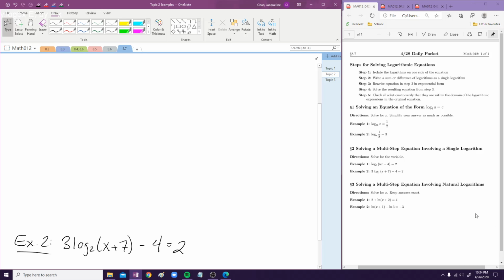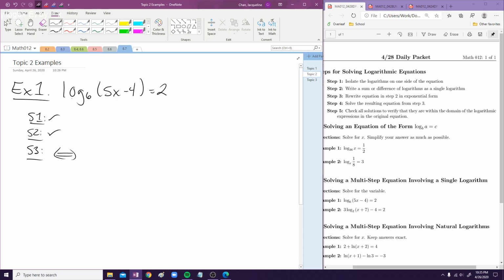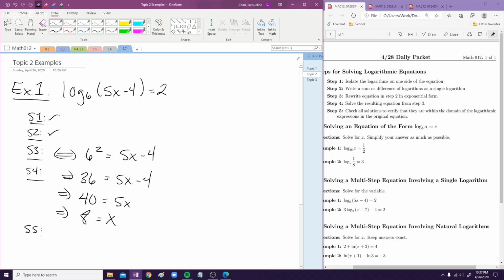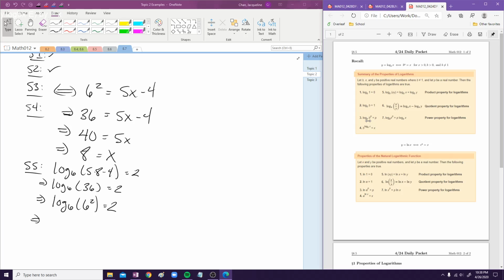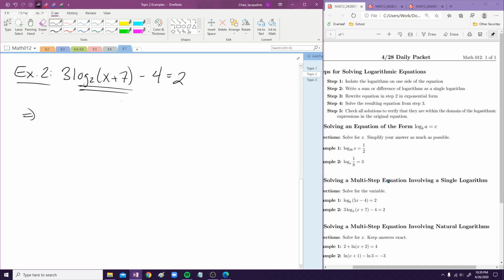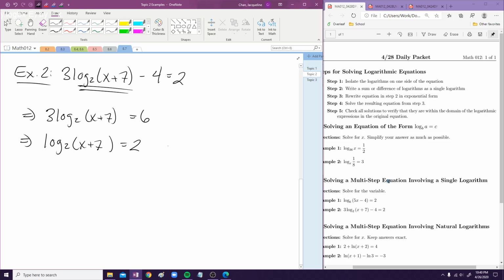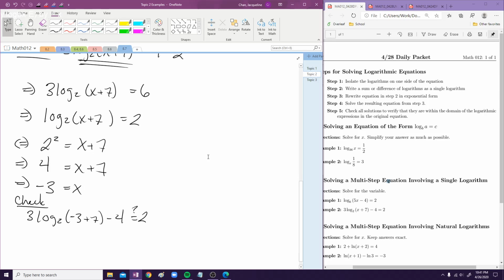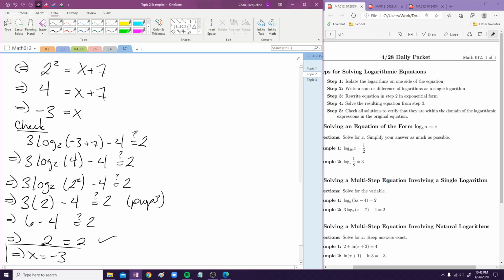4/28 Topic 2 Examples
4/28 Topics. Topic 2 of the daily packet covers how to solve multi-step logarithmic equations. (Section 8.7 in the textbook)